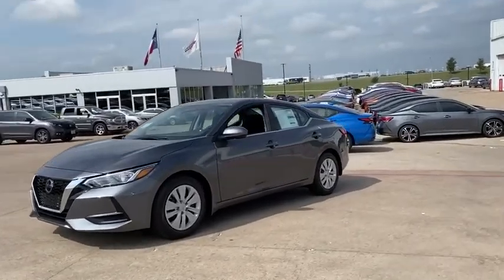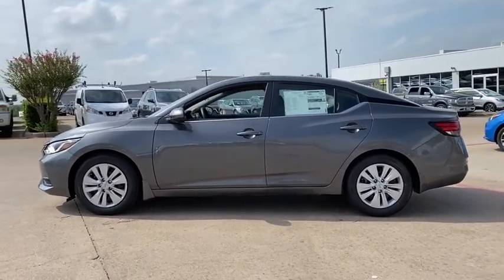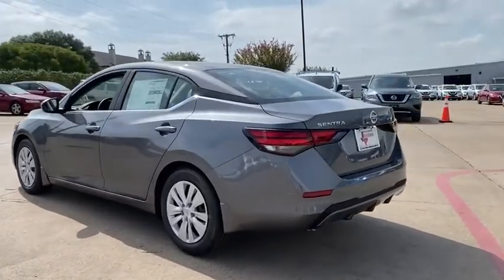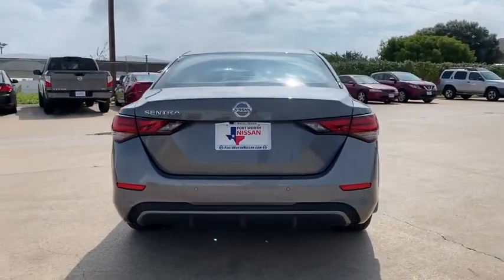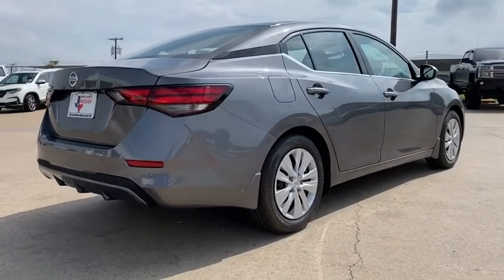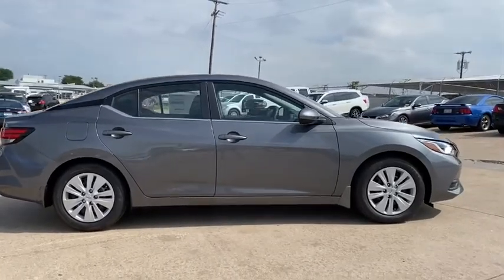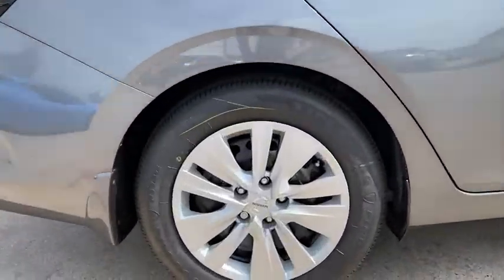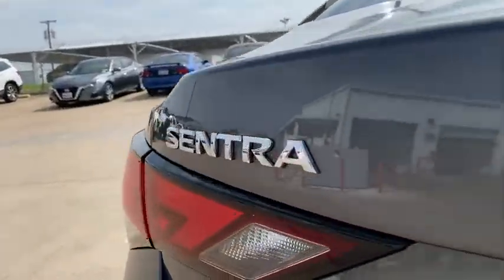2020 Nissan Sentra Weatherford, Fort Worth, Granbury, Saginaw, Dallas, TX LY284152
Gun Metallic New 2020 Nissan Sentra available in Fort Worth, Texas at Fort Worth Nissan. Servicing the Weatherford, Granbury, Saginaw, Dallas, TX area.

3451 West Loop 820 S

Gun Metallic 2020 Nissan Sentra S FWD CVT with Xtronic 2.0L DOHC CVT with Xtronic, Charcoal Cloth.brbrRecent Arrival! 29/39 City/Highway MPG